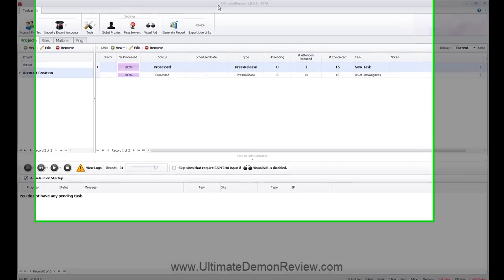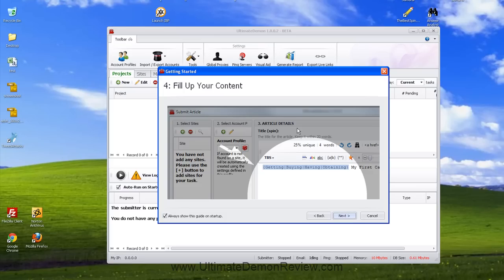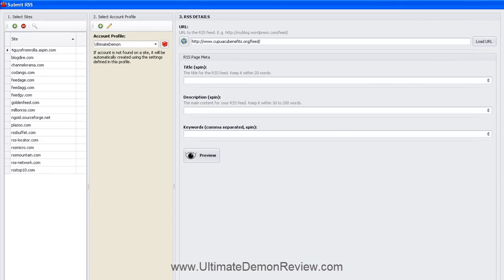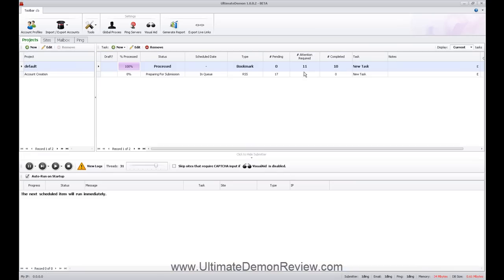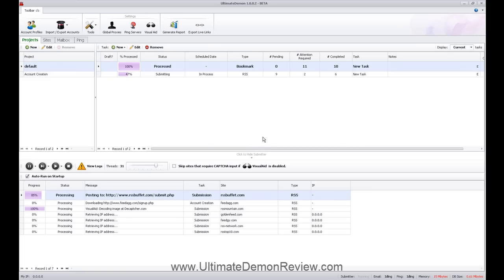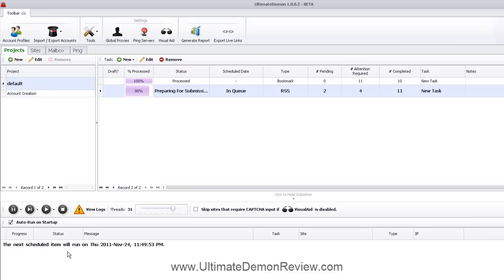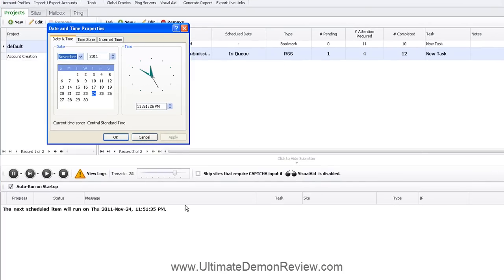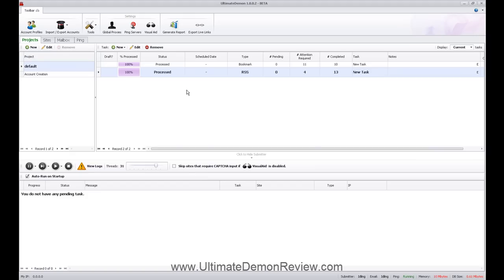EdwinSoft's Ultimate Demon - Submitting RSS Feeds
Submitting your RSS feeds is a great way to keep your readers current and build natural looking backlinks to your website or blog. Ultimate Demon is a seo software that makes this process very easy and has functionality built in to submit your RSS Feeds to several RSS Feed aggregators and directories. View this video to see Ultimate Demon's RSS Feed submission function while still in beta.